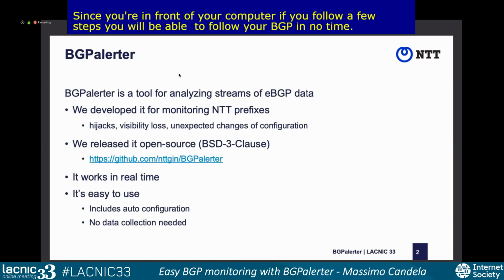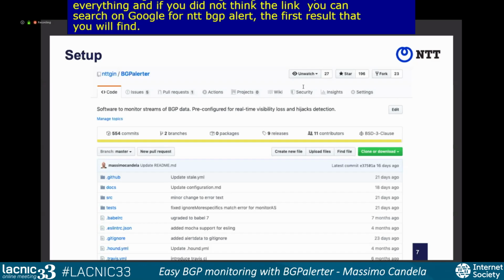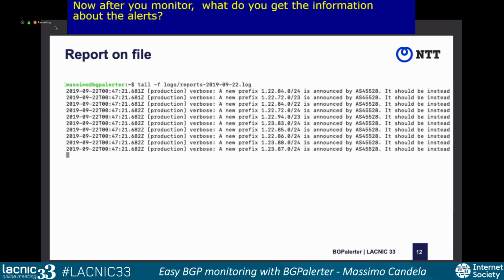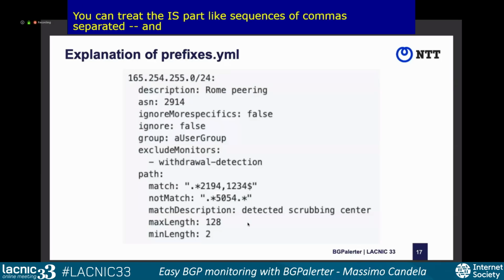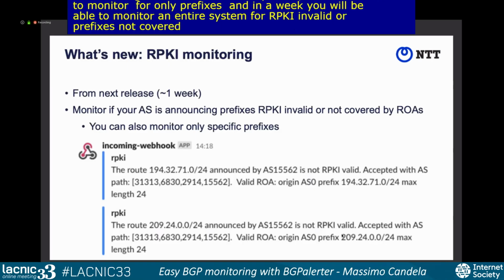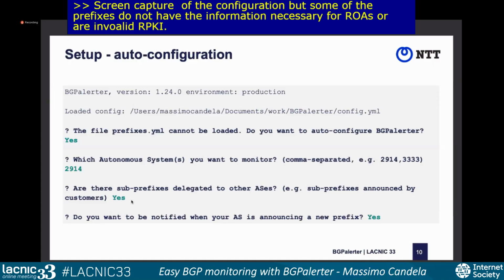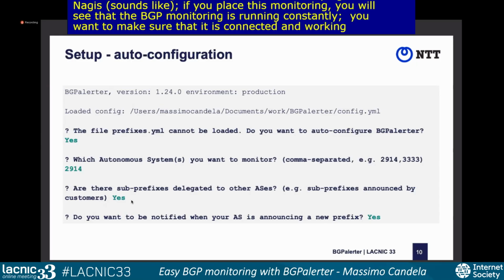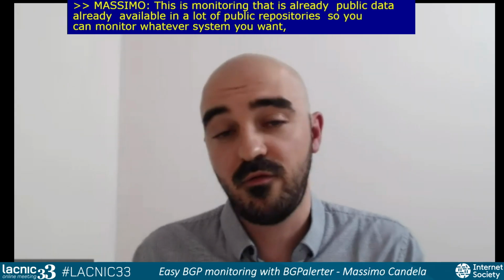Easy BGP monitoring with BGPalerter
Originally published on Livestream.com on May 7, 2020 at 12:35 AM CDT

Massimo Candela, NTT

Massimo Candela is a Senior Software Engineer focused on research and development of applications to guide decisions and to facilitate day-to-day Internet operations. Some of the open-source tools he developed are the go-to resources for network operators to monitor certain aspects of the Internet performance. Currently he is contributing to the automation and monitoring of the NTT Global IP Network, one of the biggest backbone networks in the world.

Note: The description was truncated due to length limitations. Original event caption: "Easy BGP monitoring with BGPalerter"